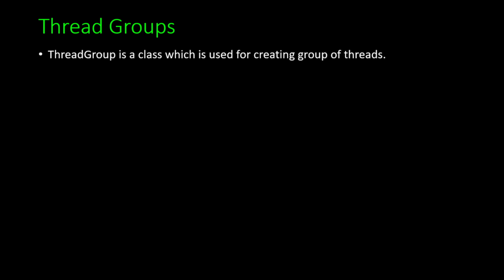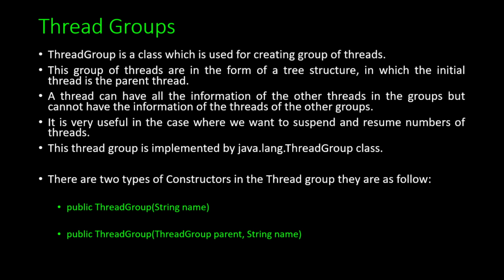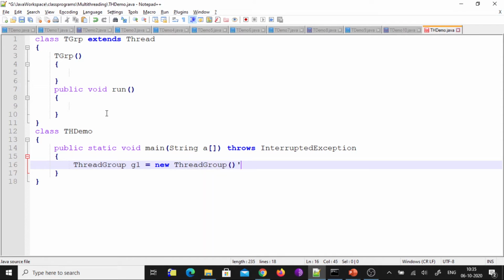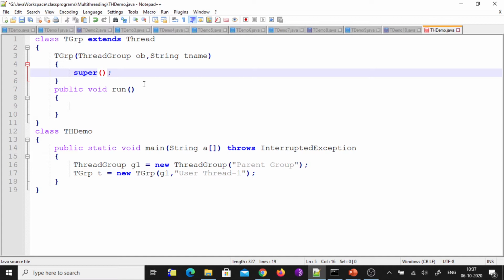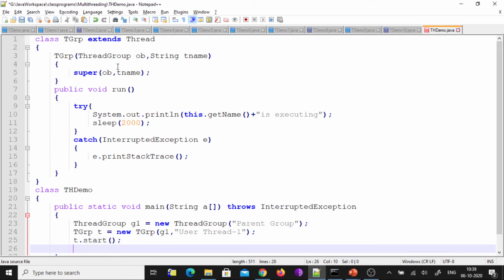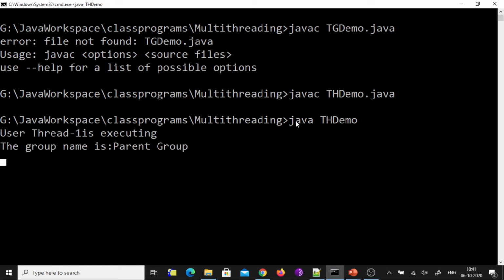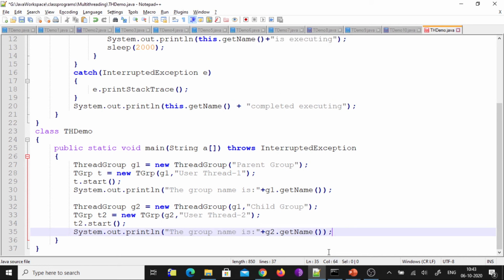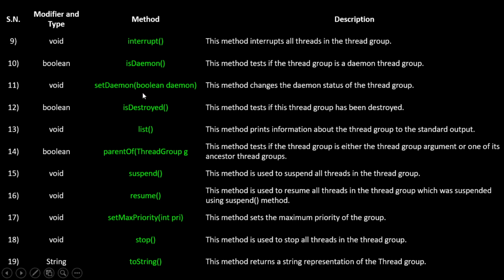How to create Thread Groups in Java ? || using methods in Thread Groups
This video will be helpful to create Thread Groups in Java. Using predefined methods present in Thread Group Class